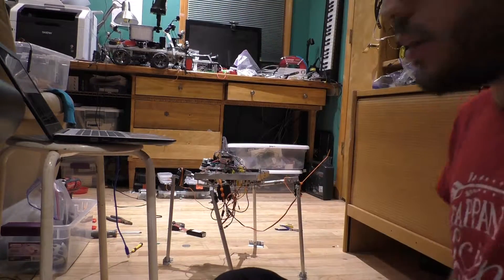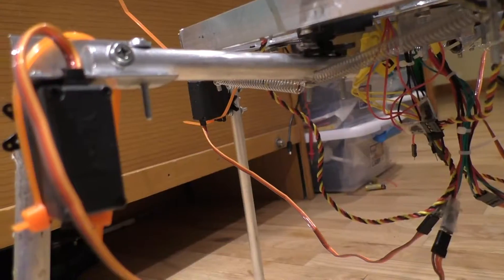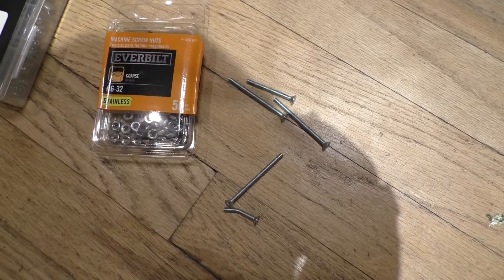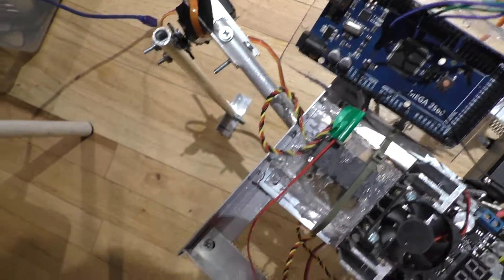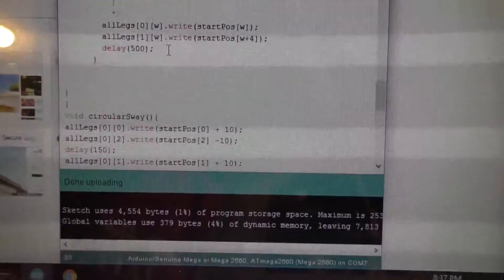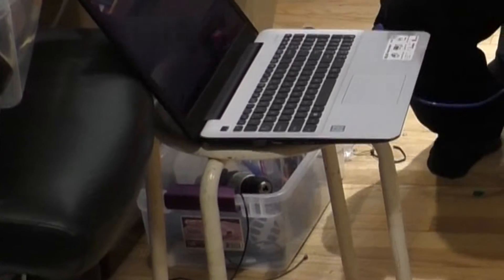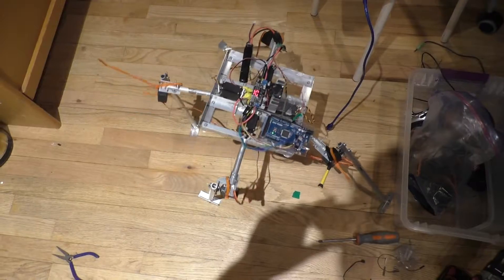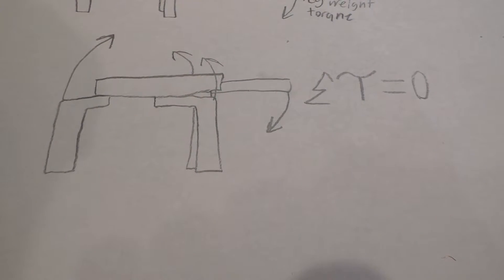quadruped project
This is the script that I wrote to describe how my quadruped works and what it consists of.

The project is a four legged robot, known as a quadruped, that is designed to be a platform for future projects.

Some ideas that I plan to implement, are adding an xbox kinect sensor for 3d spacial awareness, a robotic arm, and a Raspberry Pi to be act as a port to the internet.

The current design consists of:
4 12in. aluminium tubes as the vertical legs
4 6in. aluminium tubes as the horizontal legs
8 tension springs to stabilize any unaccounted,unwanted torques

4 2.5in. aluminium angles for feet to counter the twisting torques on the horizontal legs

#6 nuts and bolts
A voltage regulator to step the voltage down from 7.4 volts to 5.3
A 7.4 volt LIPO battery
An arduino mega
As the electricity leaves the battery it splits into two parallel circuits, one for the regulator and the other to the arduino board.

After the voltage regulator the voltage is stepped down to 5.3 volts and branches into 8 parallel circuits that power the servo motors.

The servo motors which are grounded to the same negative as the arduino receive Pulse Width Modulation signals that tell the servo motor the degree in which to turn. The common ground allows the signal to be more reliable.

The arduino is running a c# arduino program.
schematic:

In order for the legs to be lifted, the two adjacent legs have to be thrusted forward by the horizontal leg servo motors in order to restore moment equilibrium.

With no shift of the adjacent legs:

With shift of the adjacent legs